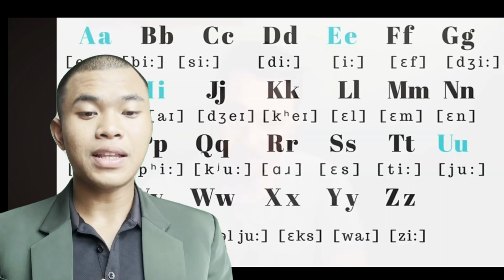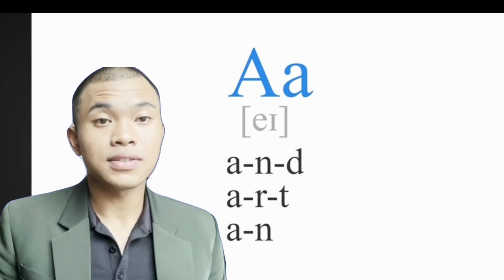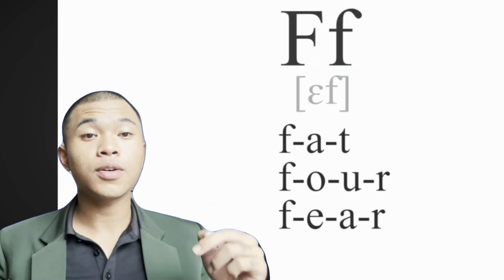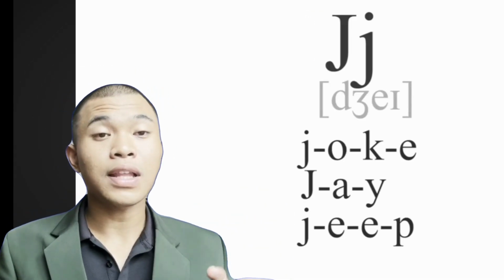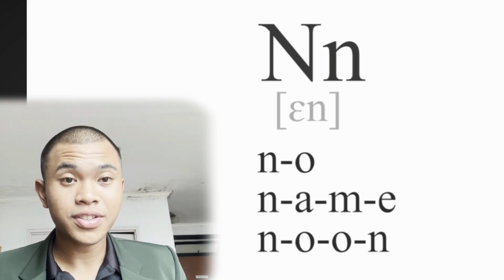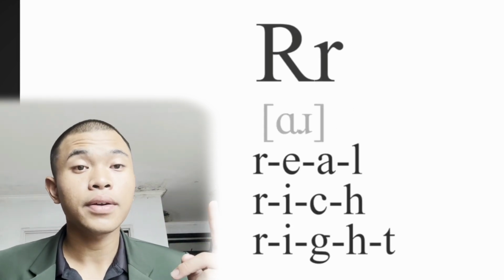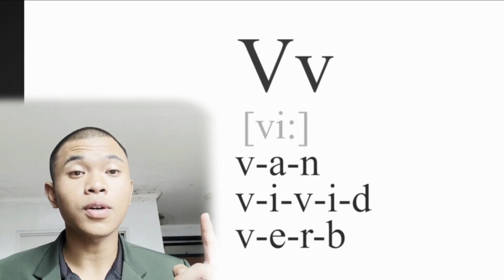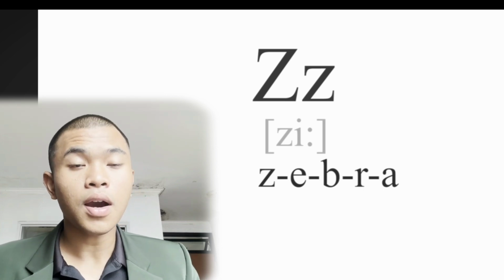English Alphabet Pronunciation | ADIKA DAMA PRATISTA AGH 1C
Tugas Matkul B.Inggris
Nama: Adika Dama Pratista
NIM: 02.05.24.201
Kelas: AGH 1C